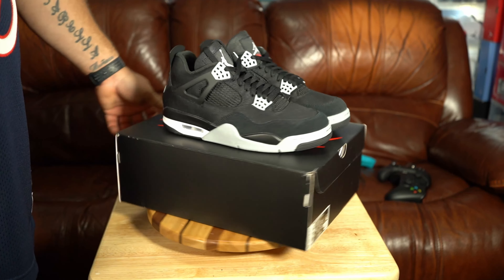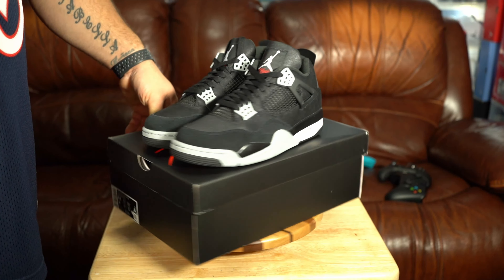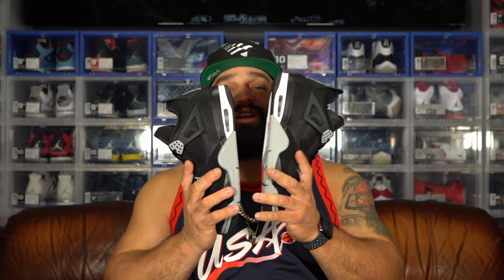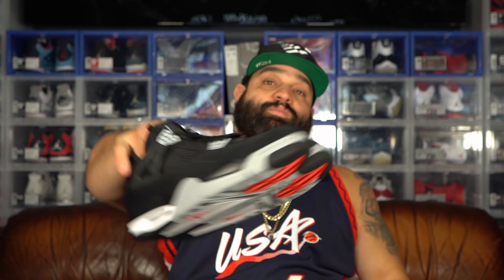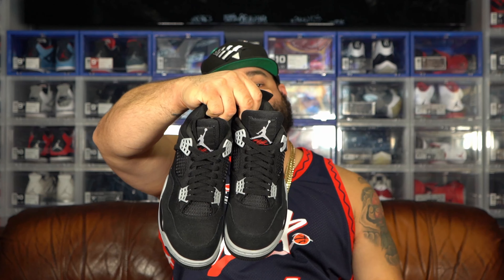Nike Air Jordan Retro 4 Black Canvas Review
Reviewing the recently released Air Jordan Retro 4 Black Canvas